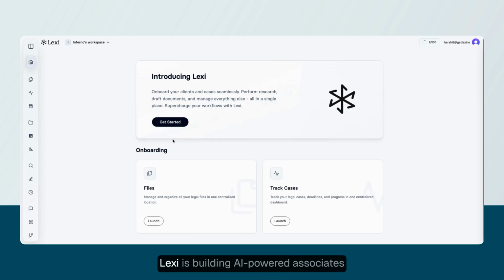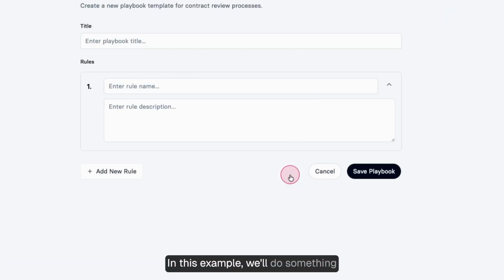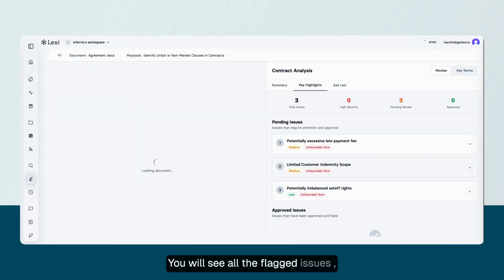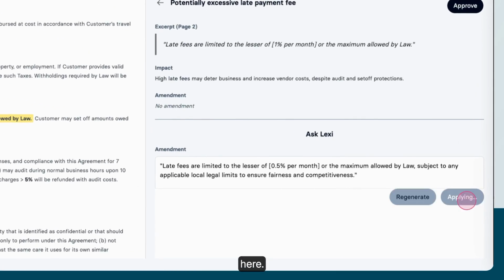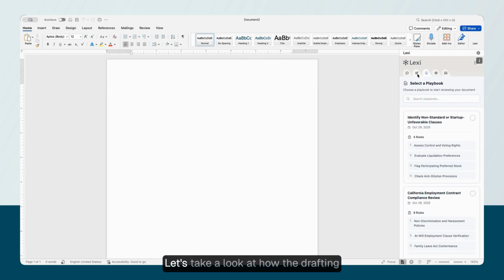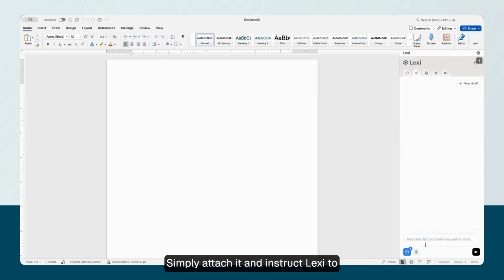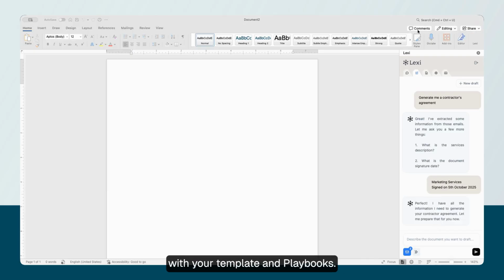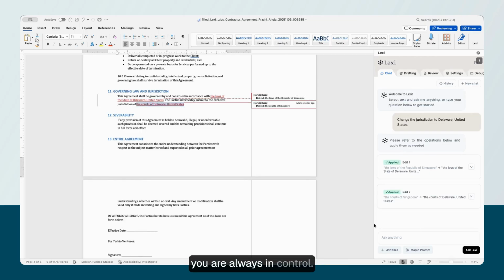Product Demo | Contract Review & Drafting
In this demo, see how Lexi’s AI-powered associates are transforming the way lawyers work. Watch as Lexi reviews and drafts contracts in seconds — flagging key risks, suggesting revisions, and ensuring compliance — all while adapting to your firm’s unique standards.

Lawyers using Lexi are reclaiming 10+ hours every single day, freeing them to focus on what truly matters: strategy, advocacy, and client relationships.